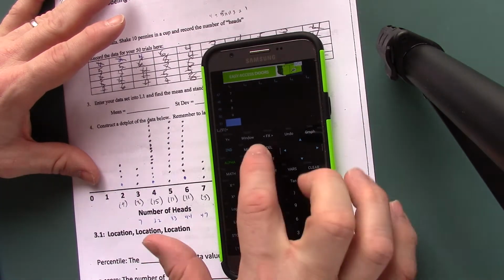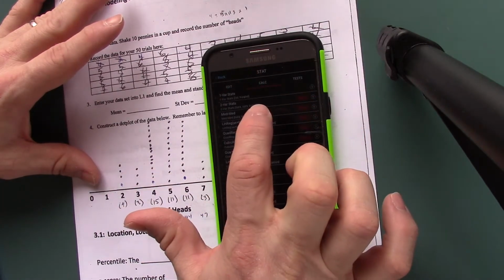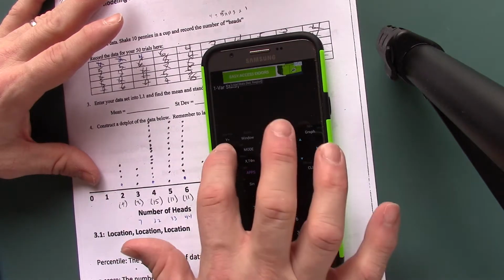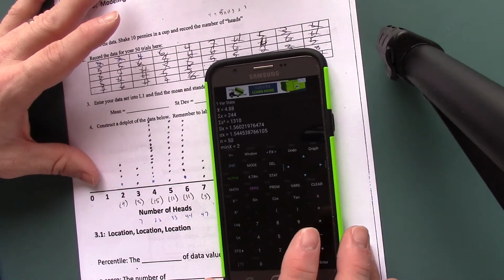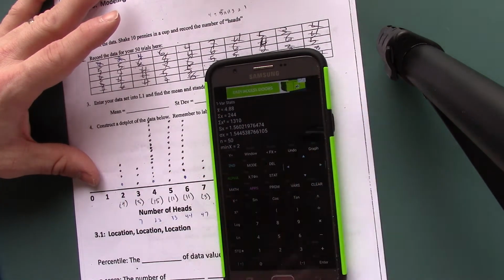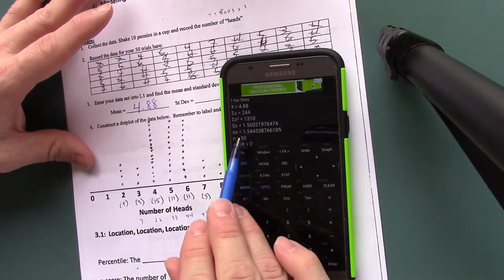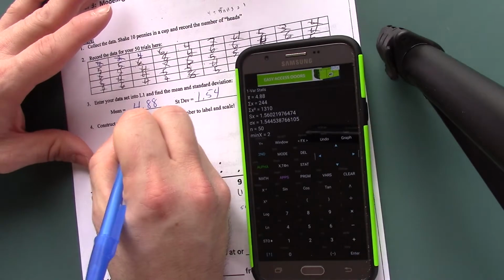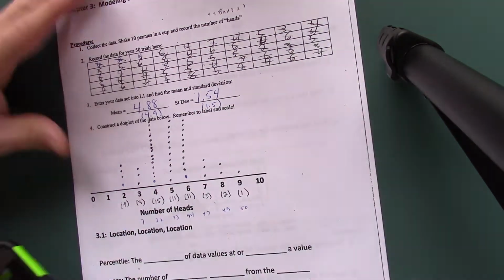Empirical Rule Notes